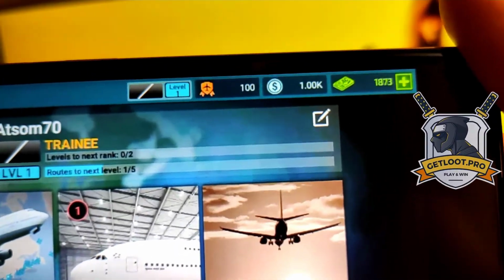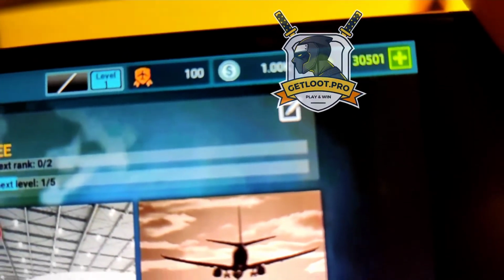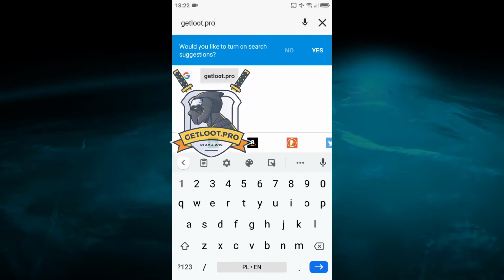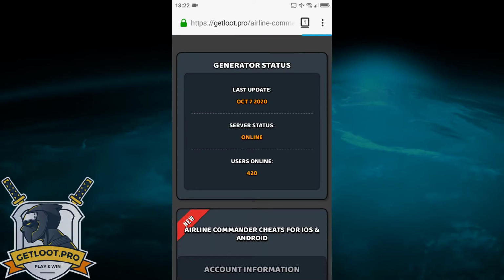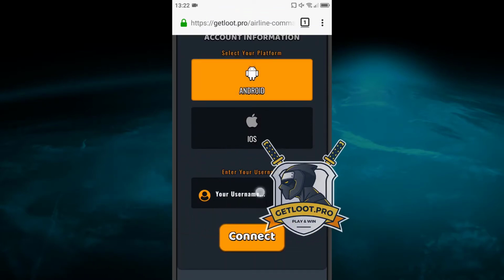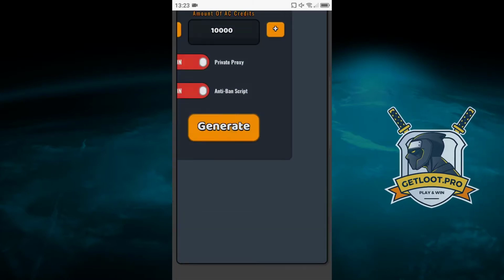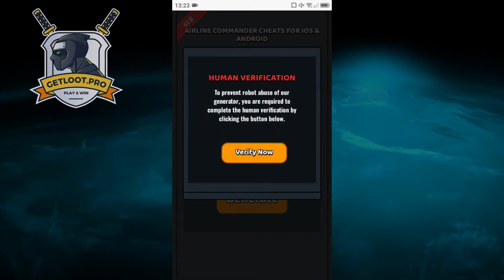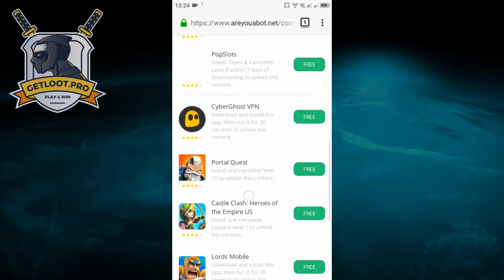😎 Airline Commander Hack tips 2022 ❤️ Easy Guide How To Get AC Credits With Cheat ❤️ iOS & Android 😎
😎 Airline Commander Hack tips 2022 ❤️ Easy Guide How To Get AC Credits With Airline Commander Cheat ❤️ work with iOS & Android 😎

Hi there mobile game player! In this video tutorial I would love to explore our update and better Airline Commander hack for Android or iOS phone or tablet. Using this method anyone can easily get alot of AC Credits and improve gaming fun. Everything you require to do is stick to our video guide. Enjoy!

How to hack Airline Commander? It is a pretty easy method, if you follow these tips, you'll be able to do it in just a matter of minutes.
Airline Commander cheat is developed and protected by the best coder.

If you have some problems or maybe idea on how to improwe auer Airline Commander cheat, feel free to write in the comment area.